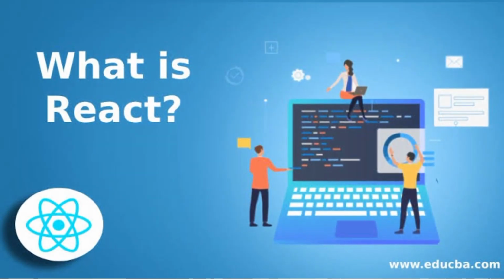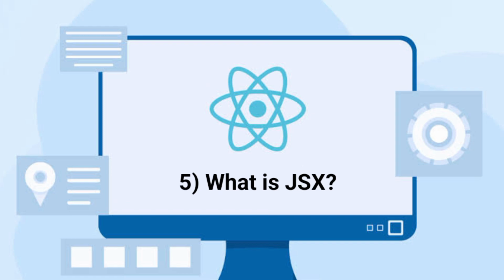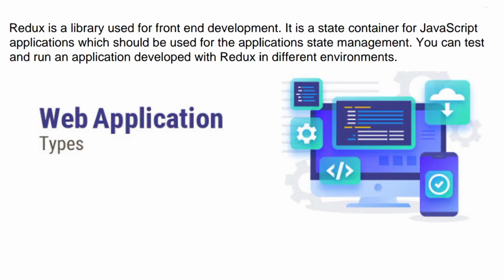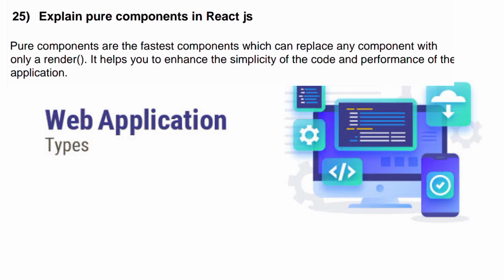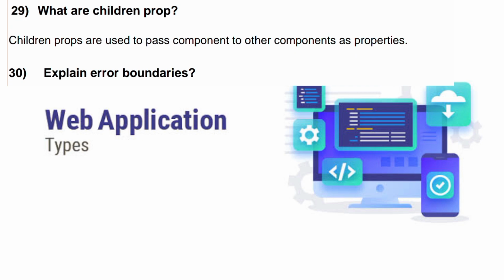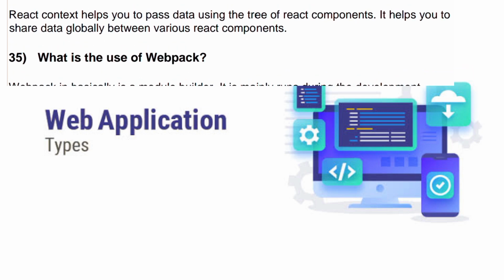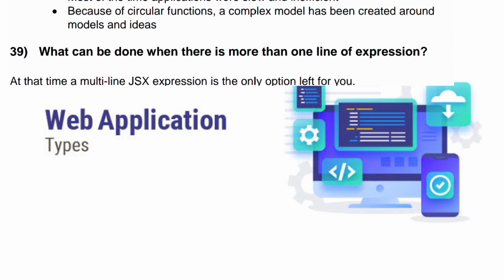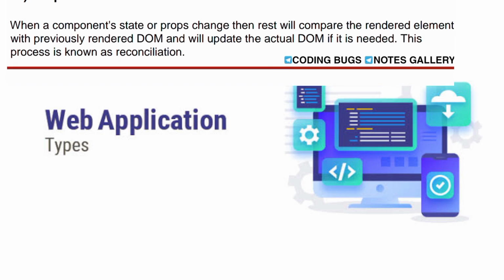Most asked React js interview questions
React is a JavaScript library that makes building user interfaces easy. It was developed
by Facebook.

2) Does React use HTML?
No, It uses JSX, which is similar to HTML.

3) When was React first released?
React was first released on March 2013.

4) Give me two most significant drawbacks of React
 Integrating React with the MVC framework like Rails requires complex
configuration.
 React require the users to have knowledge about the integration of user interface
into MVC framework.

6) What is Flux Concept In React?
Facebook widely uses flux architecture concept for developing client-side web
applications. It is not a framework or a library. It is simply a new kind of architecture
that complements React and the concept of Unidirectional Data Flow.

7) Define the term Redux in React
Redux is a library used for front end development. It is a state container for JavaScript
applications which should be used for the applications state management. You can test
and run an application developed with Redux in different environments.

8) What is the 'Store' feature in Redux?
Redux has a feature called 'Store' which allows you to save the application's entire State
at one place. Therefore all it's component's State are stored in the Store so that you will
get regular updates directly from the Store. The single state tree helps you to keep track
of changes over time and debug or inspect the application.

9) What is an action in Redux?
It is a function which returns an action object. The action-type and the action data are
always stored in the action object. Actions can send data between the Store and the
software application. All information retrieved by the Store is produced by the actions.

11) Explain the term stateless components
Stateless components are pure functions that render DOM-based solely on the
properties provided to them.

12) Explain React Router
React Router is a routing library which allows you to add new screen flows to your
application, and it also keeps URL in sync with what’s being shown on the page.

13) What is dispatcher?
A dispatcher is a central hub of app where you will receive actions and broadcast
payload to registered callbacks.

14) What is meant by callback function? What is its purpose?
A callback function should be called when setState has finished, and the component is
retendered. As the setState is asynchronous, which is why it takes in a second callback
function.

15) Explain the term high order component
A higher-order component also shortly known as HOC is an advanced technique for
reusing component logic. It is not a part of the React API, but they are a pattern which
emerges from React’s compositional nature.

16) Explain the Presentational segment
A presentational part is a segment which allows you to renders HTML. The segment’s
capacity is presentational in markup.

17) What are Props in react js?
Props mean properties, which is a way of passing data from parent to child. We can say
that props are just a communication channel between components. It is always moving
from parent to child component.

18) Explain yield catchphrase in JavaScript
The yield catchphrase is utilized to delay and resume a generator work, which is known
as yield catchphrase.

19) Name two types of React component
Two types of react Components are:
Function component
Class component